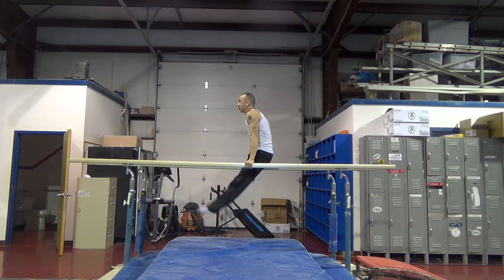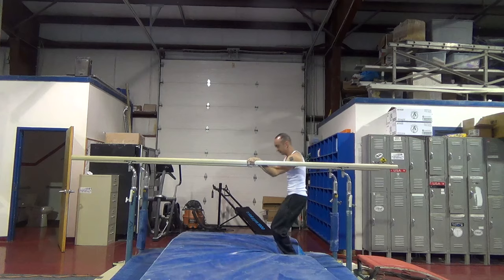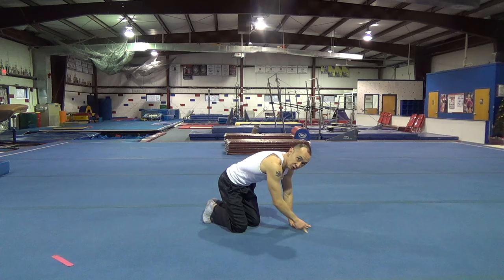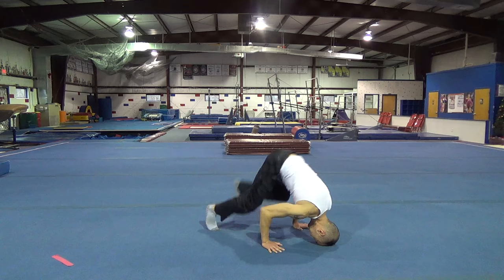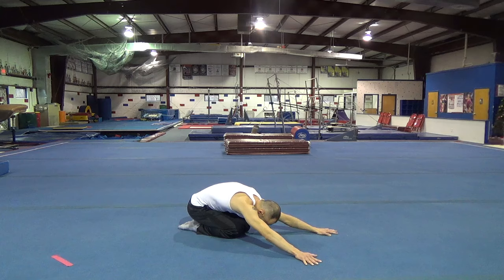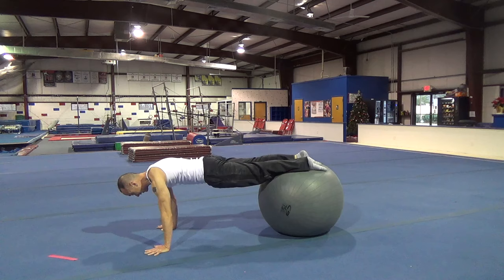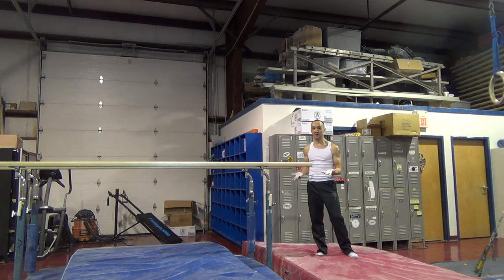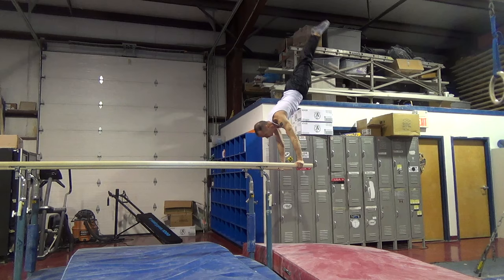HOW TO DO AN L SEAT PRESS HANDSTAND ON PARALLEL BARS - Press Handstand Tutorial for Gymnastics 4K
A press handstand tutorial for how to learn to do an L seat or L sit press handstand on parallel bars for gymnastics or calisthenics with some drills and steps for learning or teaching or coaching and filmed at All American Gymnastics in Ocean Township NJ or New Jersey and in 4K resolution.  My channel has videos on men's gymnastics and women's gymnastics (tutorials, workouts and training clips), fitness (including bodyweight fitness, calisthenics, crossfit and bodybuilding), parkour and free running, cheer and cheerleading, circus (aerial silks and fabrics, some tutorials and training clips from NJ Circus Center), a little tricking and breakdancing, GoPro POV shots, vlogs and other things that I might like to share.  Many thanks to all the people that have helped me on this channel with their videos and their time, and also many thanks to All American Gymnastics in Ocean Township, NJ!